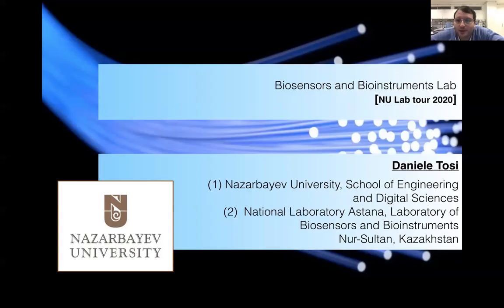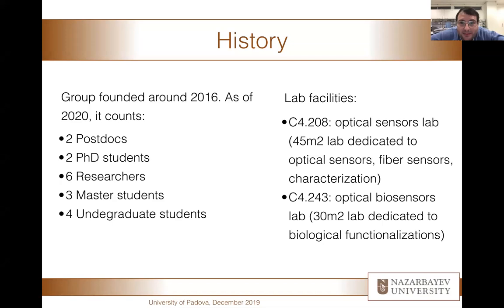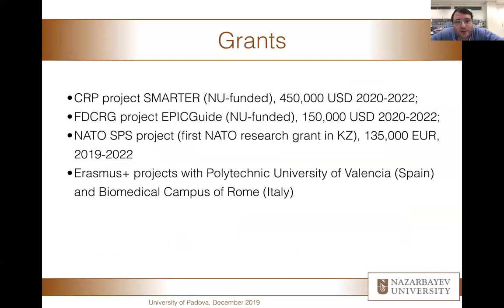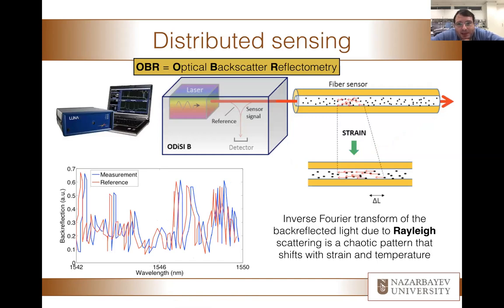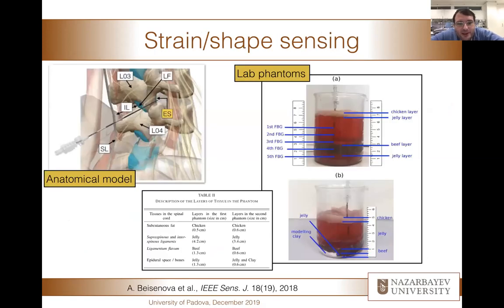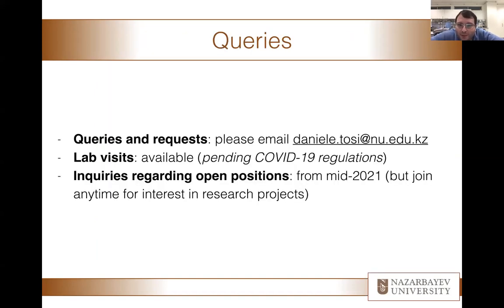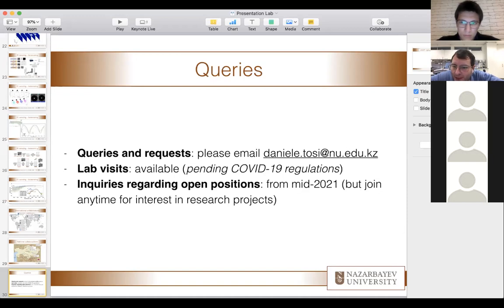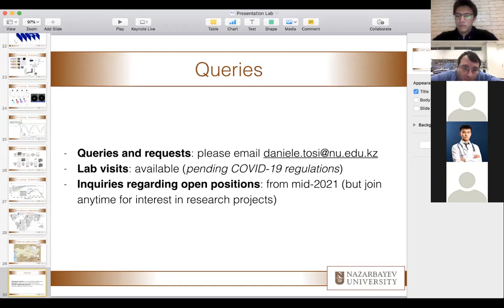Remote Lab tour with Dr. Daniele Tosi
Remote lab tours are the series of events from the Ministry Research and Innovations, where certain Nazarbayev University laboratories will be shown online due to COVID-19 reasons. We believe that organization of such events would help NU students to get acquainted with laboratories at our University, particularly, with ongoing research activities, PIs and their teams, equipment, and employment opportunities.